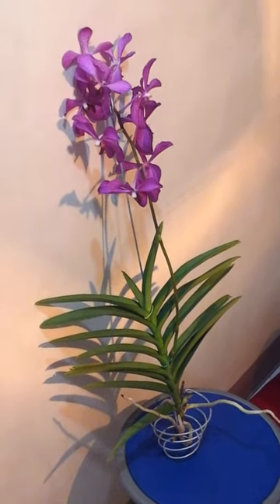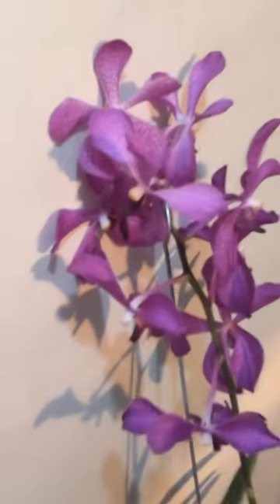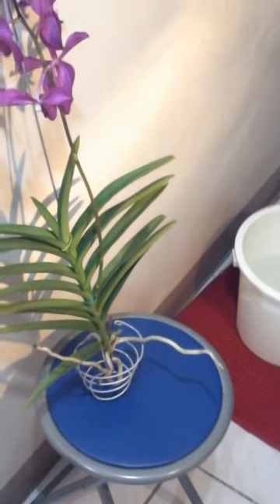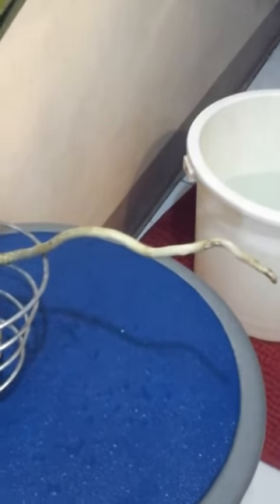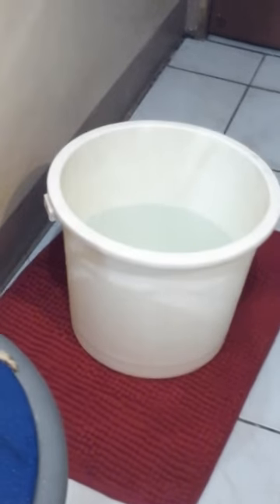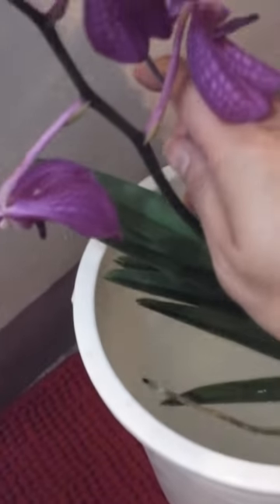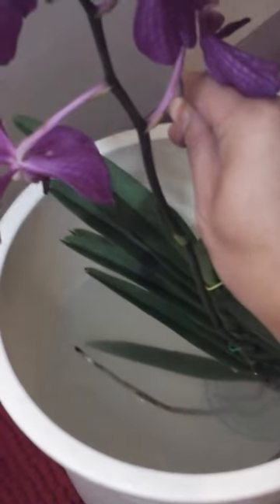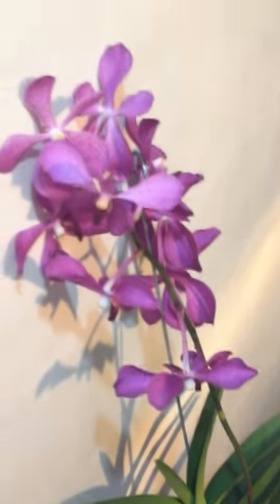Vanda Orchid Care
This is how I care for my vanda